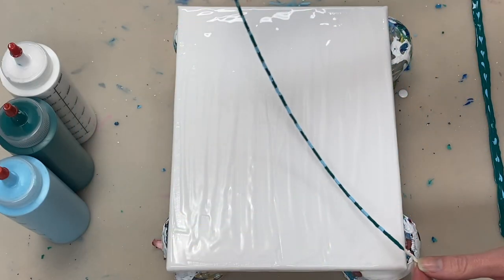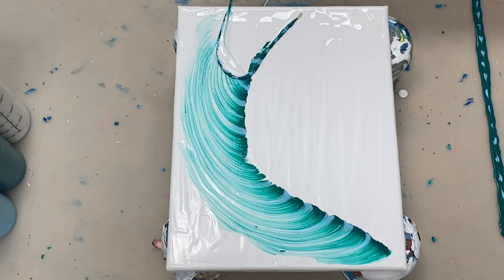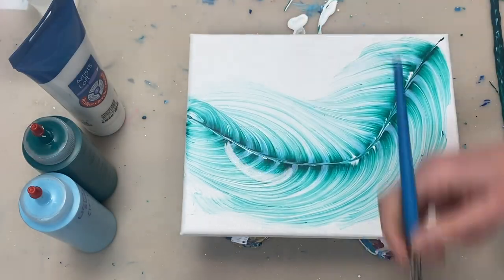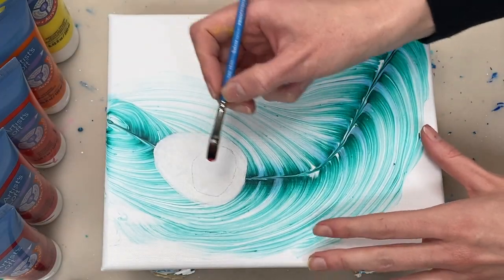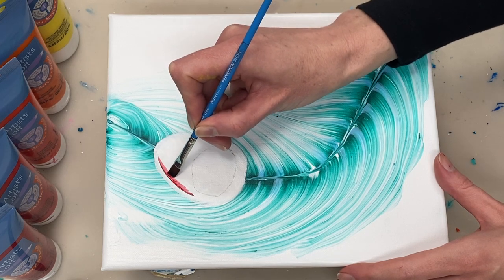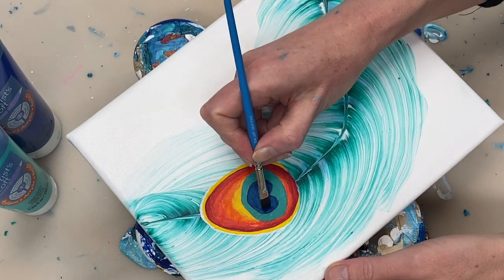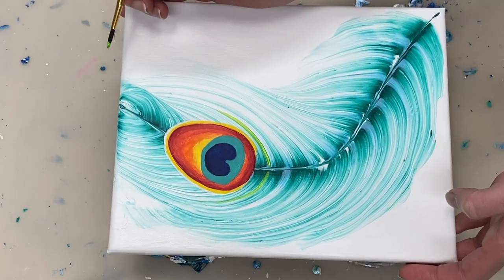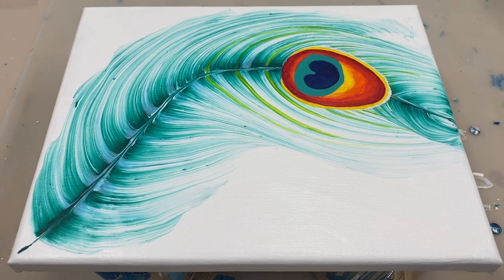14. PEACOCK FEATHER Acrylic Pour - Using Acrylic String Pull Technique | Inspired by CraftyJenn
Learn how to create this beautiful peacock feather acrylic pour painting using the acrylic string pull technique.  In this acrylic pouring tutorial the necessary paint recipe/ratios are provided.

COLORS
- Phthalo Green (Artist's Loft)
- Light Blue (Artist's Loft)
- Crimson (Artist's Loft)
- Vermillion (Artist's Loft)
- Orange (Artist's Loft)
- Aqua Green (Artist's Loft)
- Titanium White (Artist's Loft)

OTHER SUPPLIES
- Poscsa pens